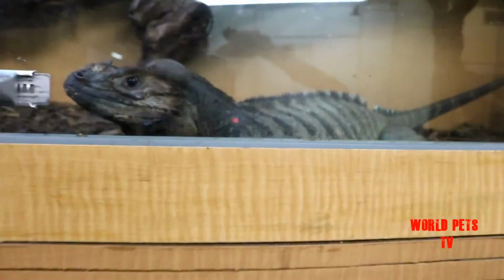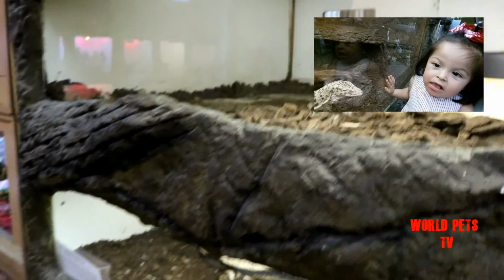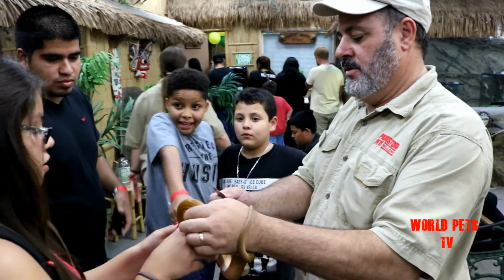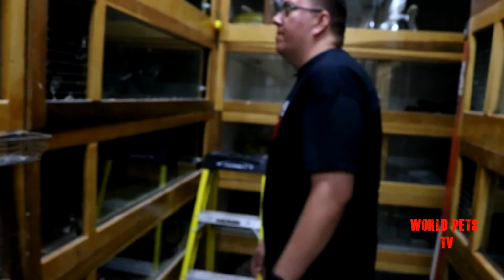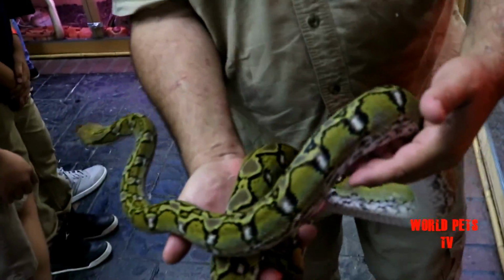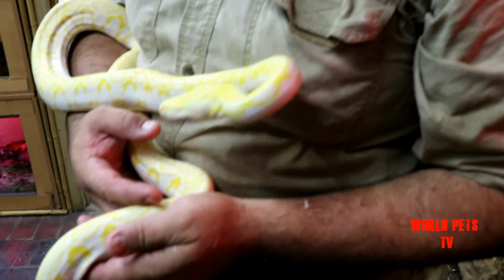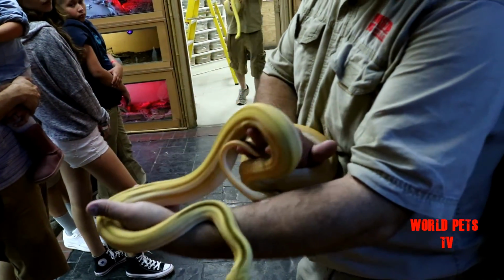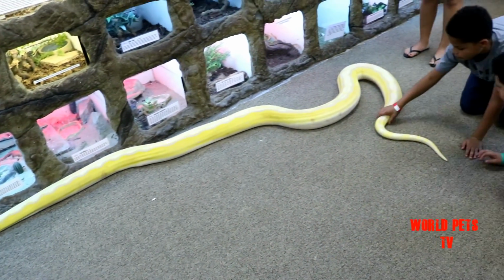Prehistoric Pets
Today we visited Prehistoric Pets in Fountain Valley California and their Reptile Zoo. Jay Brewer and his kind staff were graceful enough to open their facility during afterhours. No to mention their staff had just finished up the Pasadena 2016 NARBC reptile show. So I knew they were tired. I was a great pleasure to tour their great facility including the backroom where they keep all their prized breading snakes. Prehistoric pets specialize in Breeding Reticulated pythons and are recognized worldwide. Jay has produced many worlds first, in the reticulated python breed. Their breeding facility is top notch and we are all thankful they share this great place with anyone who loves animals.

Store Info:
18822 Brookhurst St.
Fountain Valley, California

Track Info:
Hurley Mower - Weak
Hurley Mower - Flurry
Song by talented Hurley Mower -